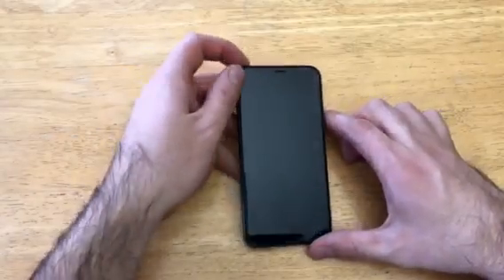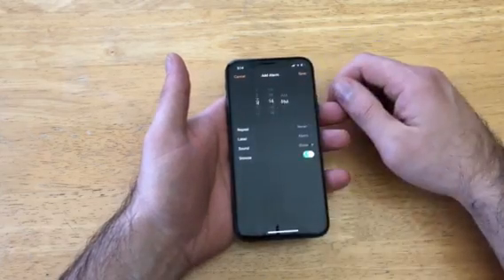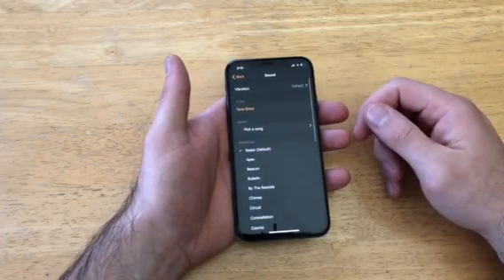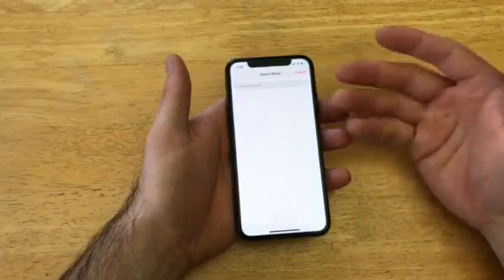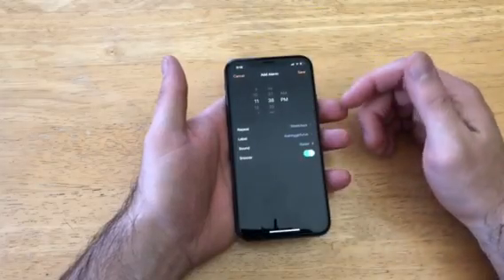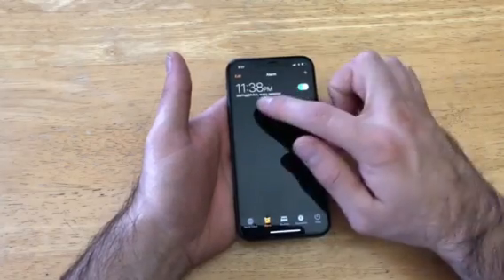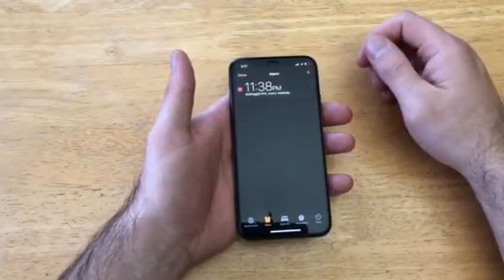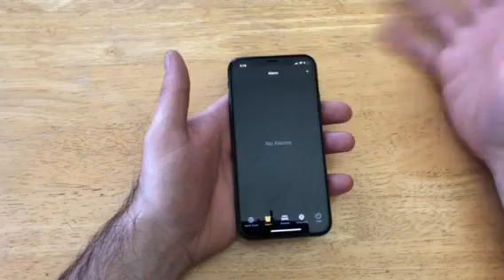How to set up alarm iPhone X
How to set up the alarm on the iPhone X. How to turn the alarm on and off. This also works on the iPhone 8 / 8 plus, 7 / 7 plus, 6s / 6s plus,  iPhone SE,  iPhone 6 / 6 plus, and older iPhone devices running iOS 11.